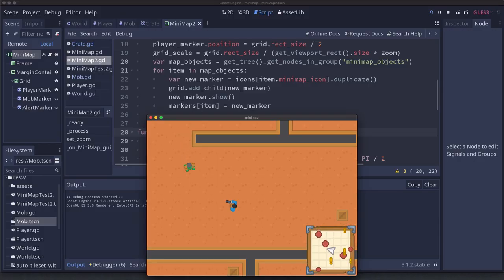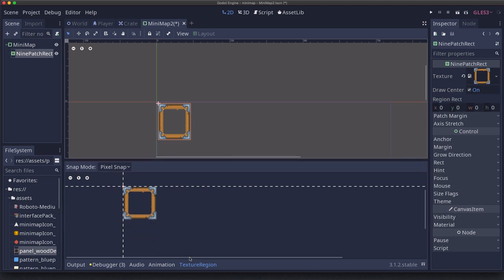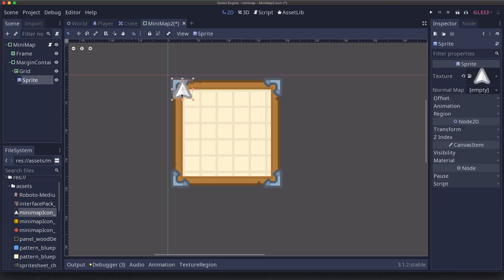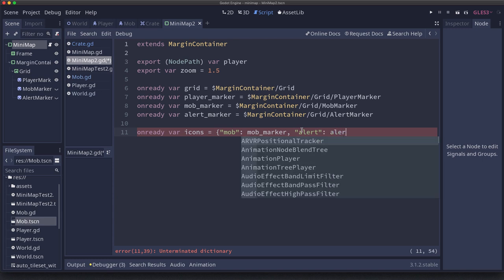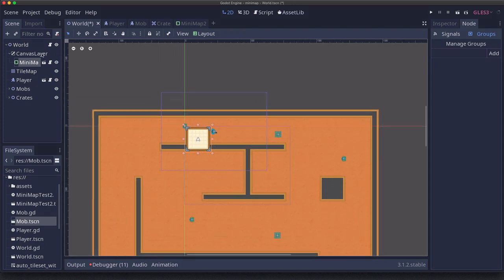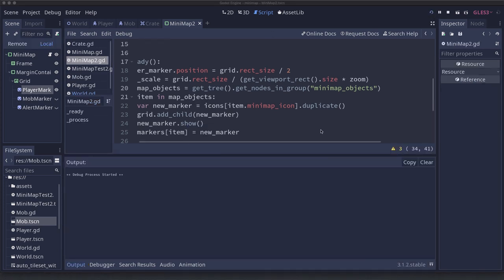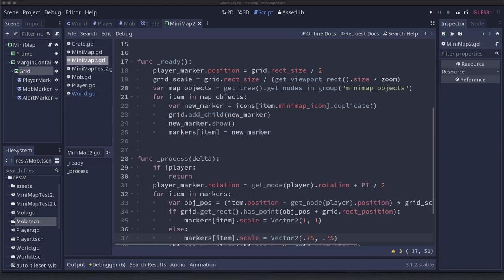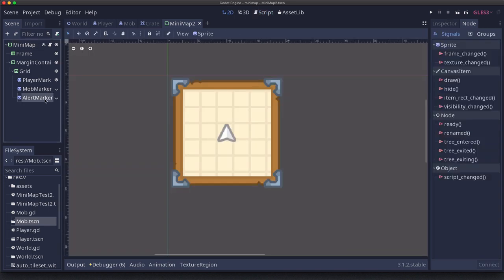Godot Recipe: Minimap UI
How to make a minimap/radar-style object for your game.